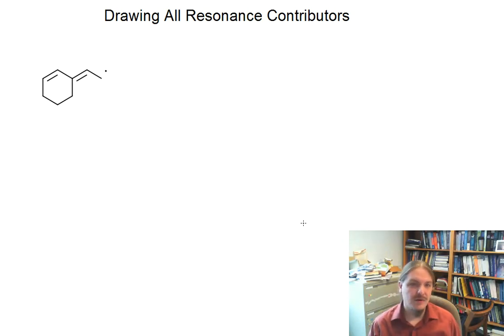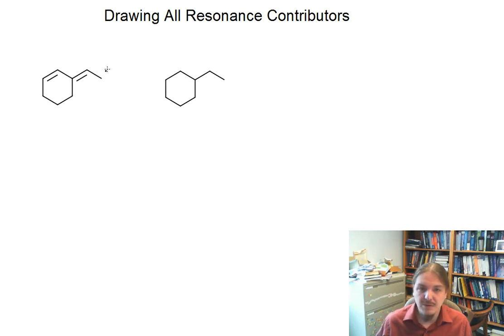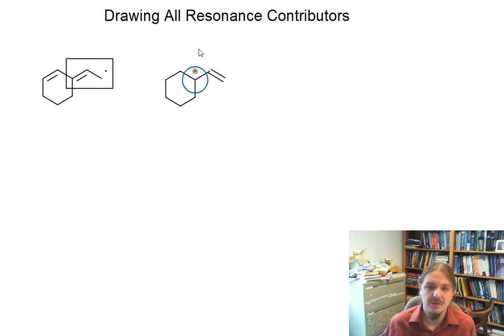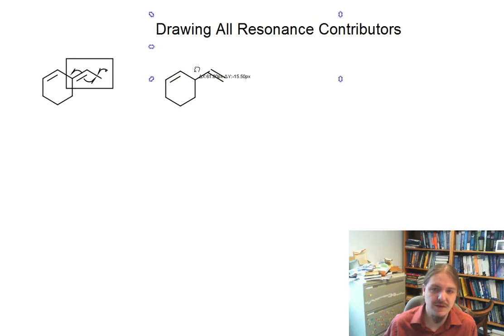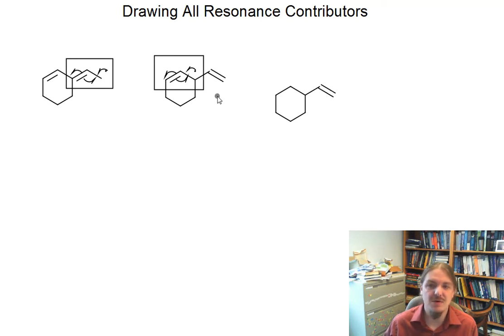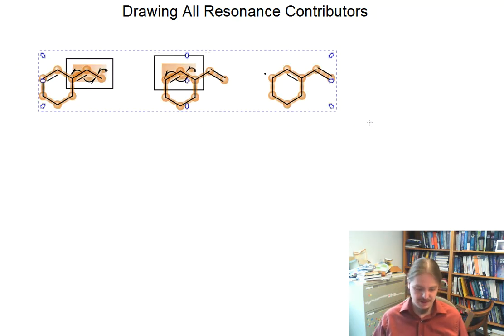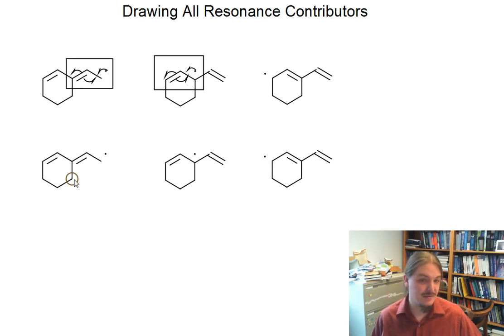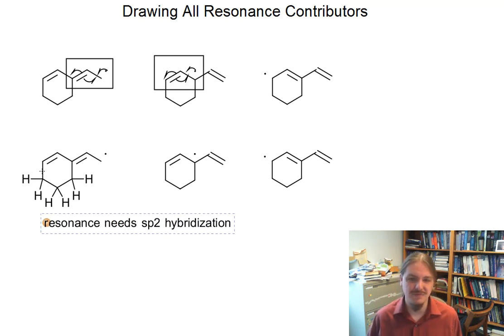Radical Resonance Example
Dr. Norris goes over an example of drawing radical resonance contributors